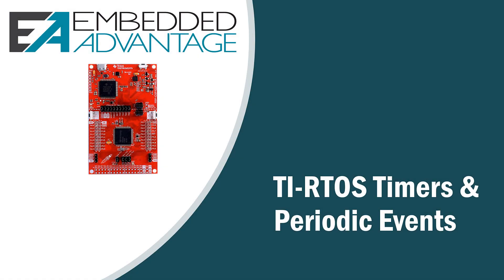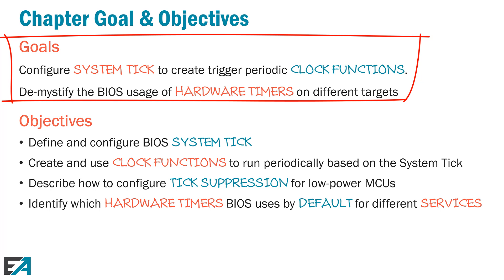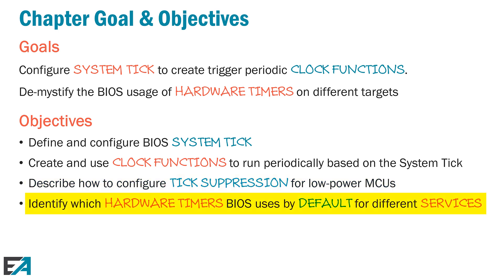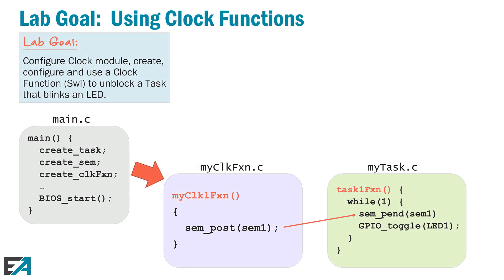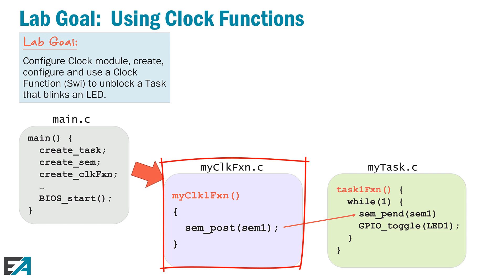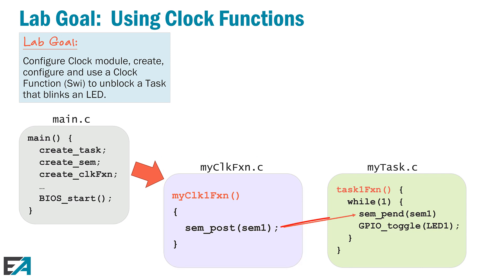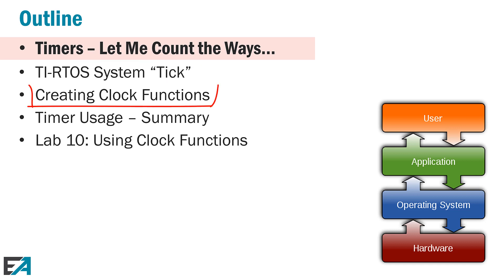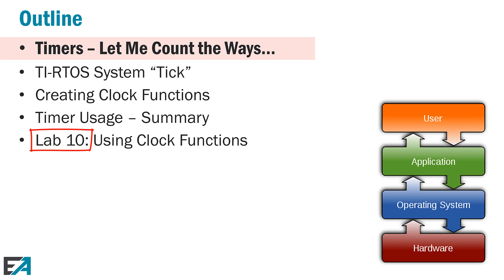Getting Started with TI-RTOS: Chapter 10—using clock (timers)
Chapter 10 covers these topics and answers these questions:

*Timers – Let me count the ways*

 * How do hardware timers interact with TI-RTOS?
 * Does BIOS, TI-RTOS kernel use hardware timers?
 * Which timer is used by BIOS, TI-RTOS by default?
 * Which timer should I use on my target and why?
 * What are the default timers used by TI-RTOS, BIOS? SYS/BIOS?
 * Can you combine timers for use as tick rate and Timestamp?

*TI-RTOS System “Tick”*

 * How do you configure the RTOS heartbeat or system tick or tick rate on
   BIOS, TI-RTOS?
 * What is the system tick used for?
 * How do you trigger functions to run periodically based on the tick rate?
 * If I have a low-power application, is there a way to suppress the
   interrupts or the ticks that are not necessary?

*Creating Clock Functions*

 * How do you create a clock function statically in the .cfg file?
 * How do you create a clock function dynamically via the heap?
   Clock_create()?

*Timer Usage – Summary*

 * What are the default timers used in TI-RTOS? BIOS? SYS/BIOS?
 * Can I combine timers in TI-RTOS?
 * What timer is used for the BIOS tick rate?
 * What timer is used for Timestamp?
 * What timer is used for Seconds module? RTC?

*Lab 10 – Using Clock Functions*

 * How do I create a clock function and use it to blink an LED?
 * What is a TI-RTOS Swi? What is the Swi priority?